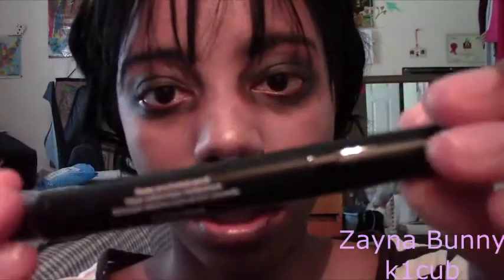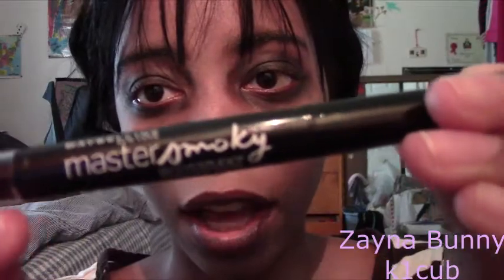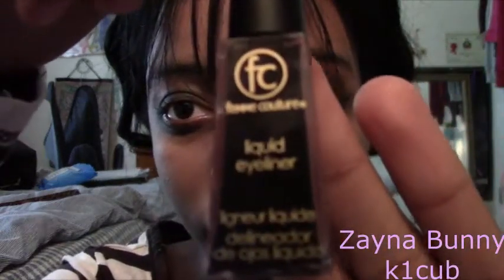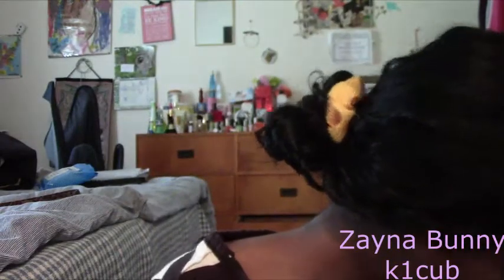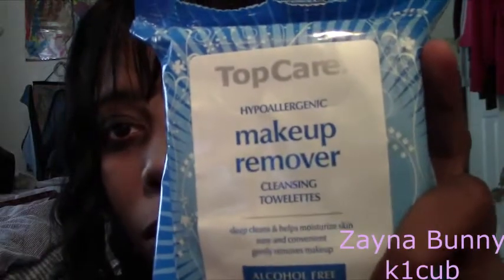Mime/Panda attempt 1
Today I decided to be a mime and vlog so here it is~ thanks all who have been checking out my videos, I really appreciate it. I think I will make a tutorial on this look o_O once I get it more polished that is... :3